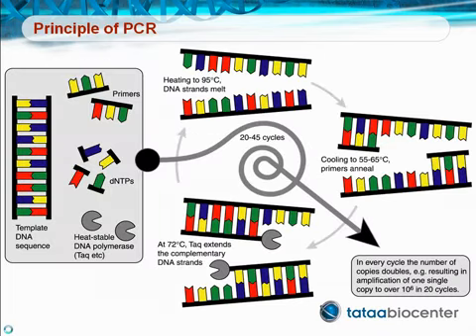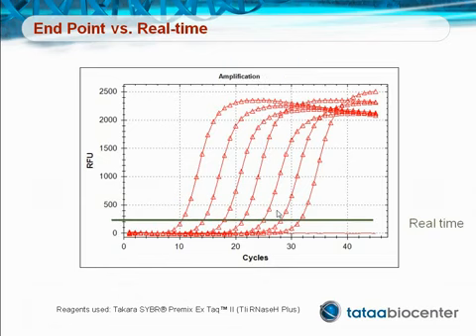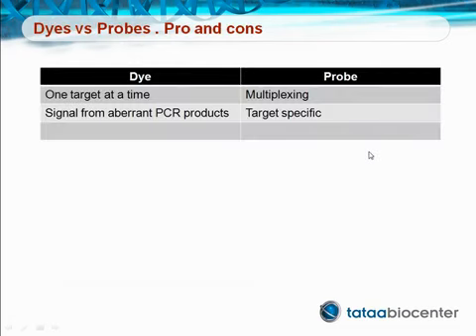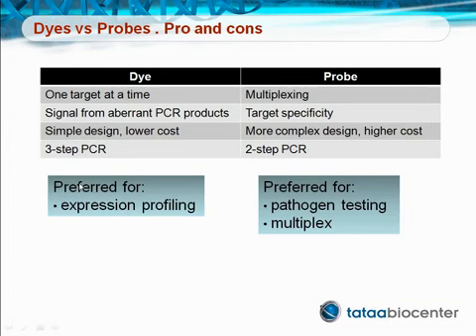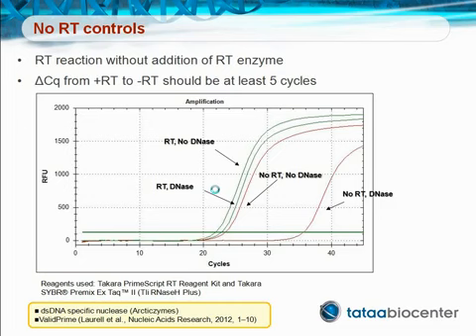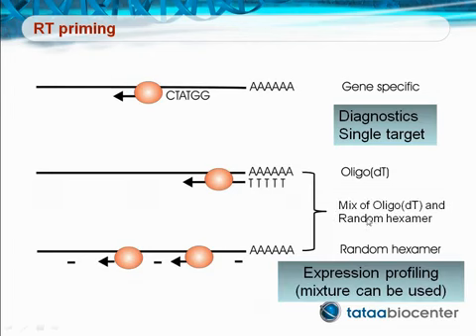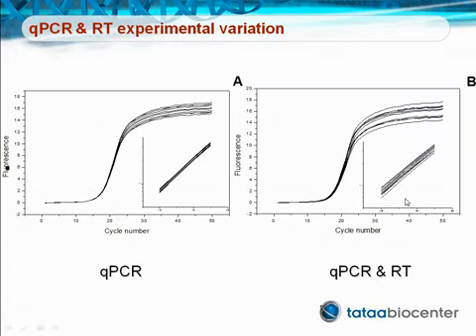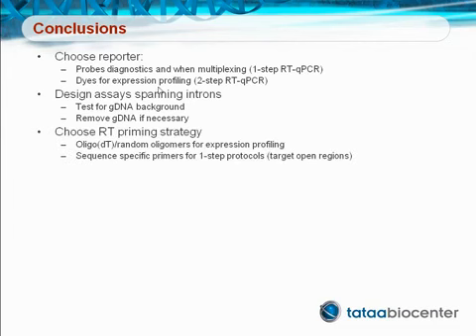1 Getting started qPCR tutorial Mikael Kubista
Webinar from Mikael Kubista- Video source: Takarabio.com